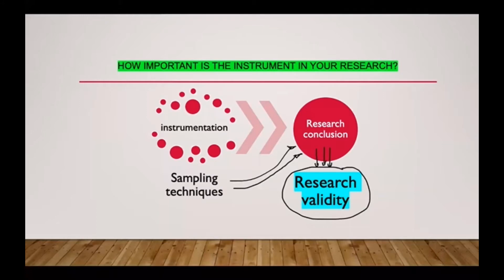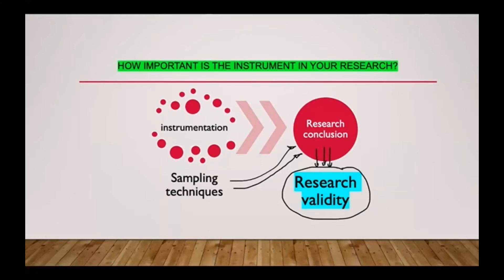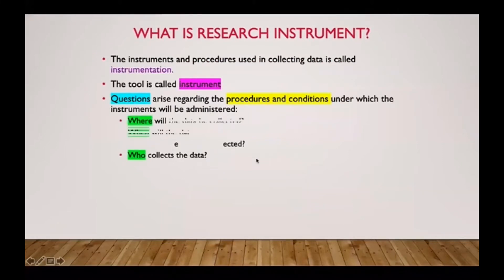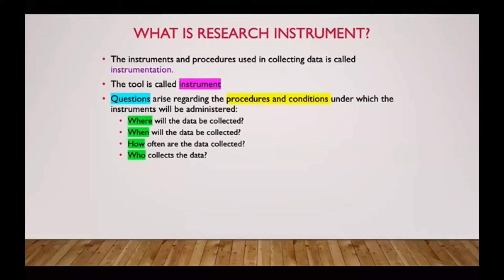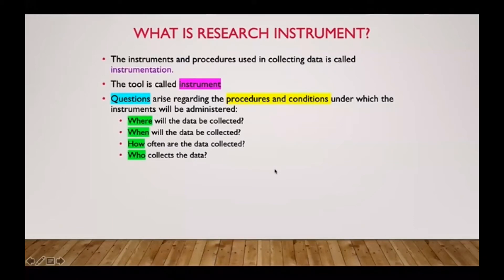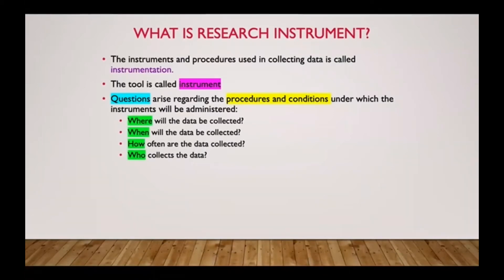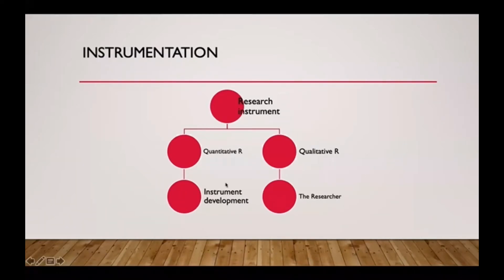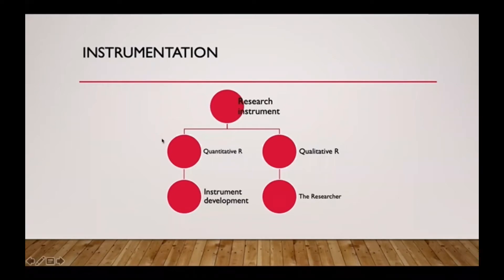Prof Susilo: Research Instrument Development_meeting 1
how to set up instrument in a research; adopting instrument or adapting instrument